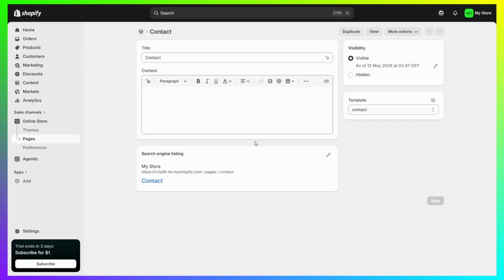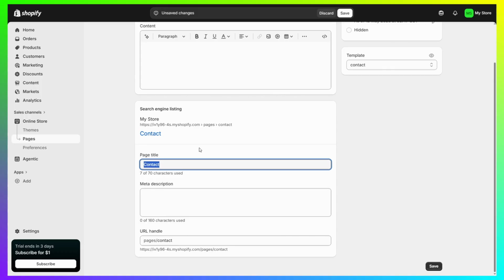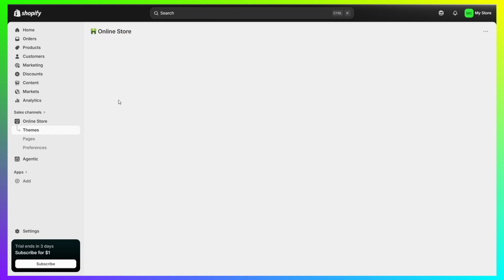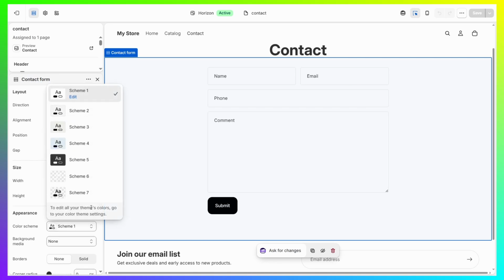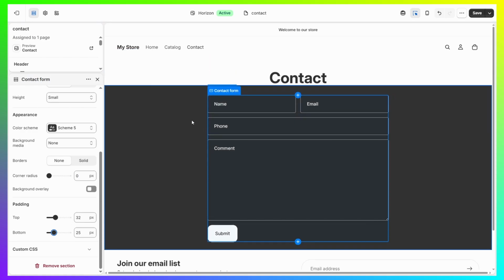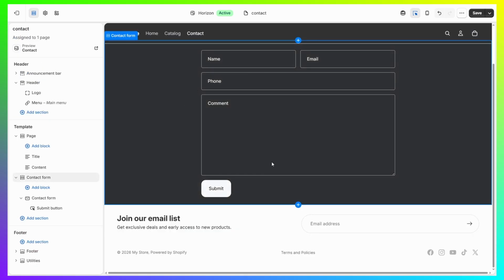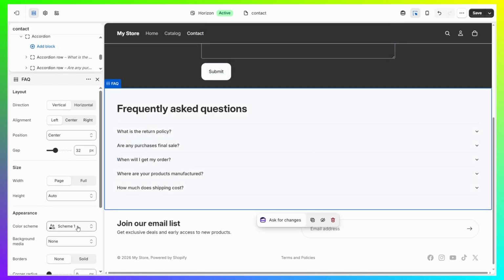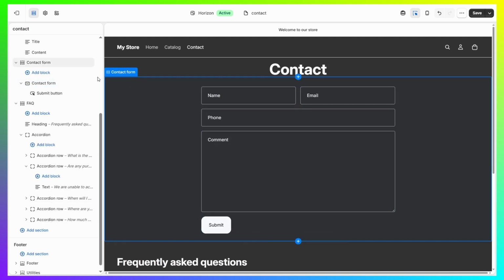How to Customize the Shopify Contact Page Settings (Step-by-Step)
How to Customize the Shopify Contact Page Settings | Customize Shopify Contact Page

In this Shopify tutorial, you’ll learn how to edit Shopify contact page settings so your store contact form looks cleaner and works better for customers. I’ll show you how to customize a Shopify contact form page, update contact page content, and adjust basic page settings inside your store admin. If you want to set up a Shopify contact page, edit contact form details, or improve customer communication on your store, this video walks through the process clearly.